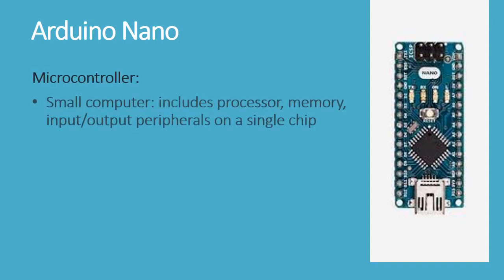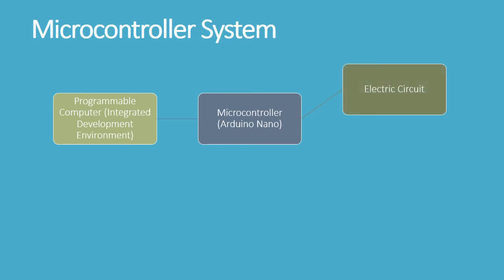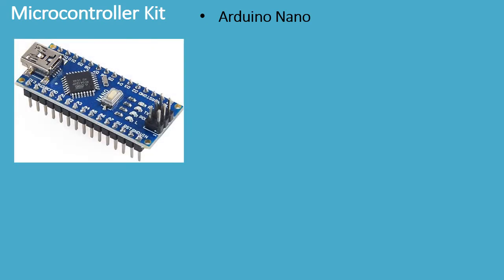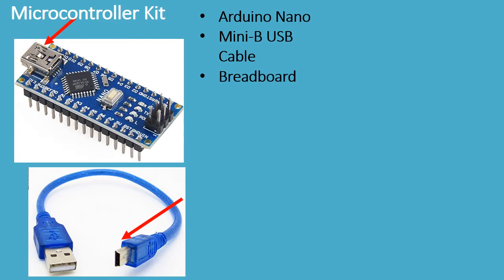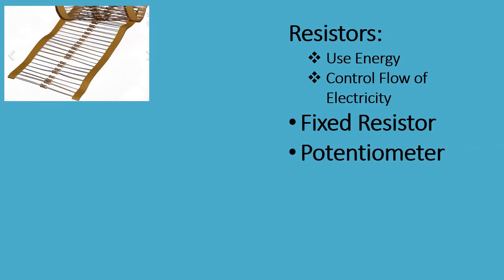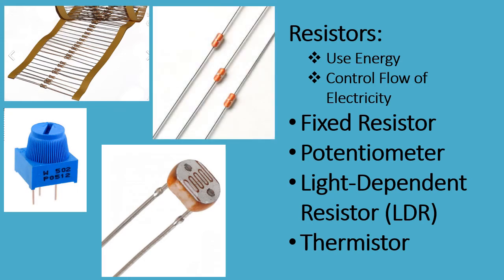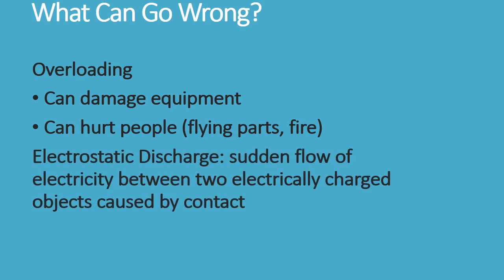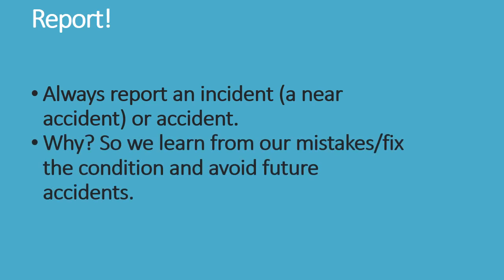Introduction to Microcontrollers: Microcontroller Kit and Electrical Safety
This video describes a microcontroller system that is based on the Arduino Nano.  Each component of the microcontroller kit is shown and briefly described.  The final part of the video covers basic electrical safety for working with Arduino/circuit systems.